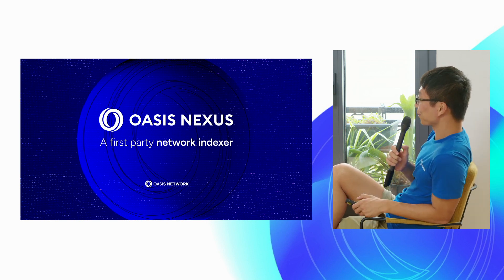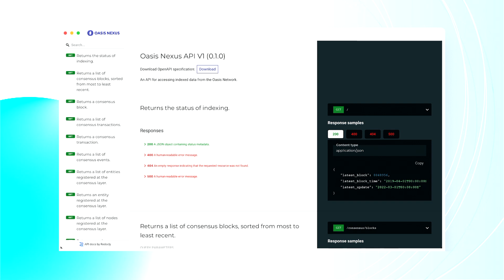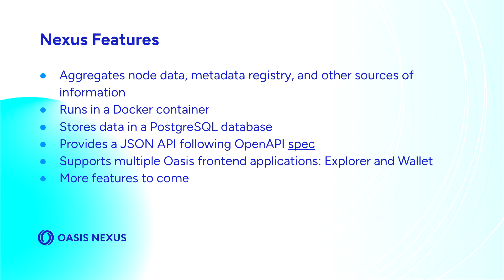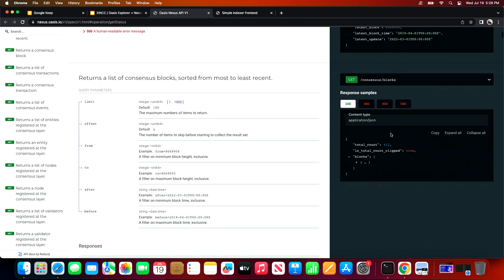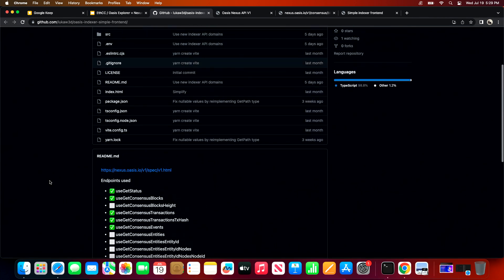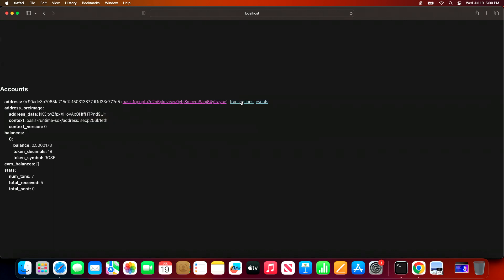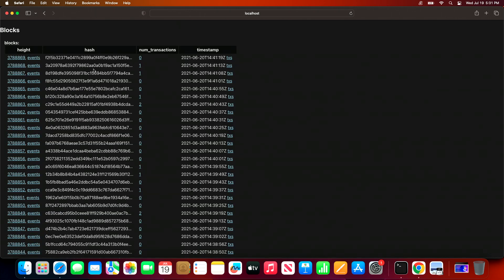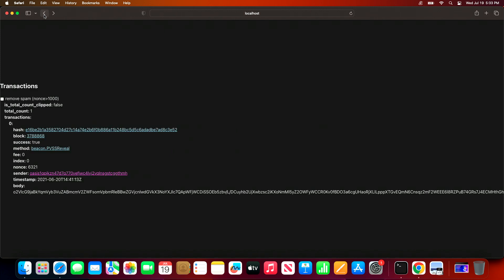How to Use the Oasis Nexus — The Official Indexer for the Oasis Network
Join us for a deep-dive into the Oasis Nexus and its features! Originally aired at EthCC 2023 at the Oasis Rendezvous.